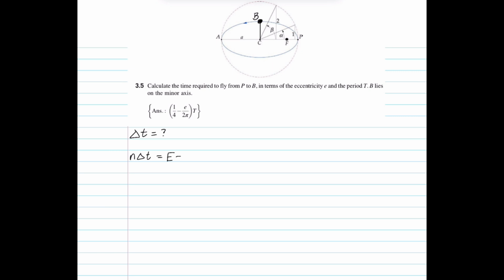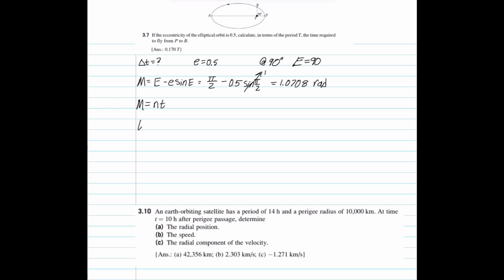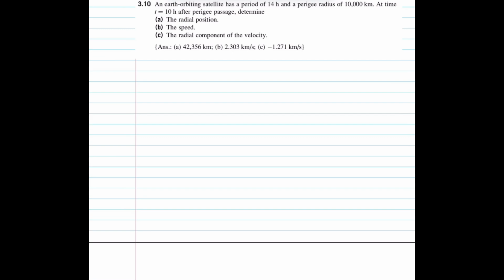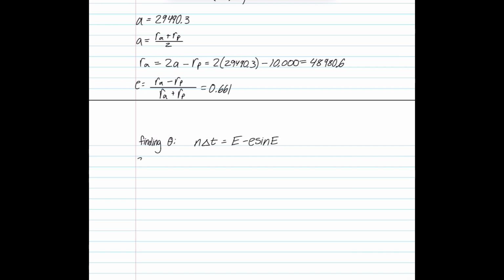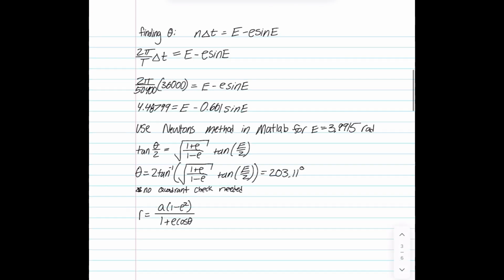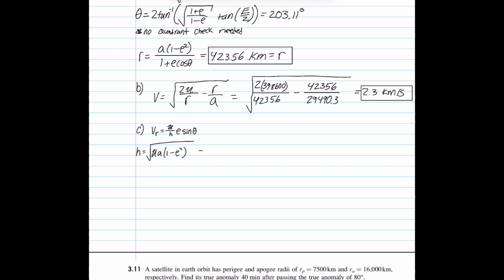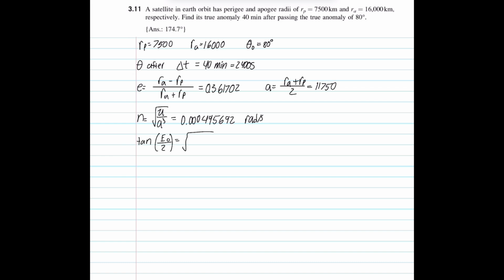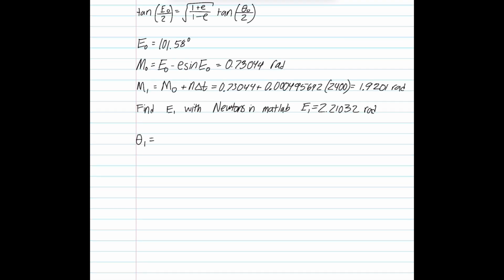Orbital Mechanics Problem Set 2- Mean and Eccentric Anomaly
Curtis Problem 3.5
Curtis Problem 3.7
Curtis Problem 3.10
Curtis Problem 3.11